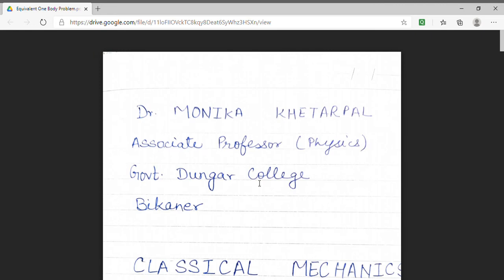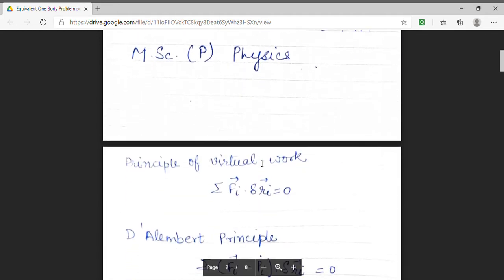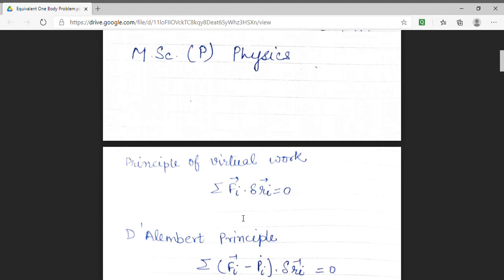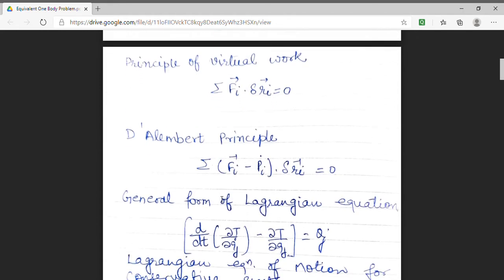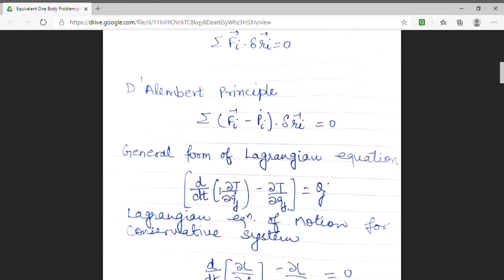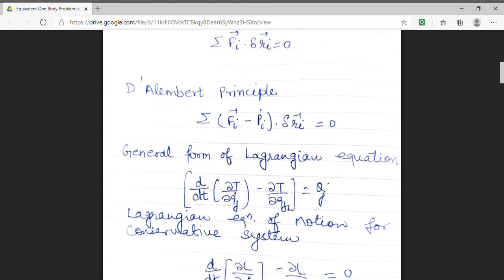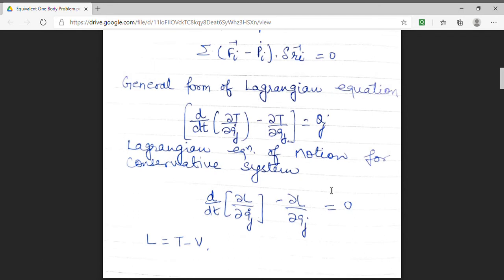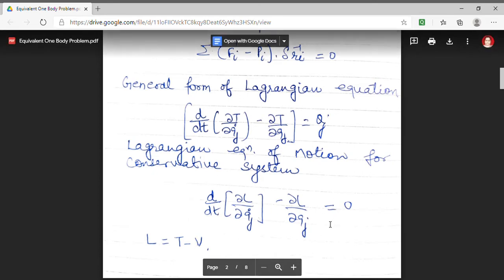Equivalent One Body Problem | Dr.Monika Khetarpal